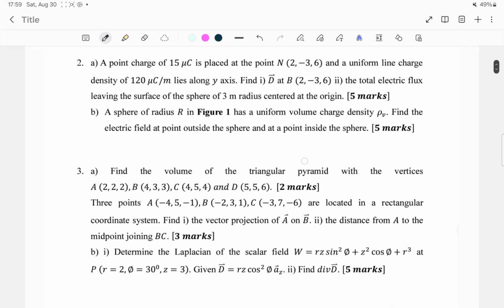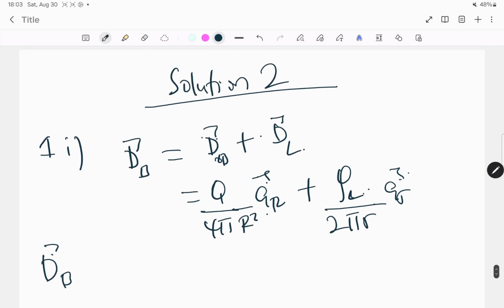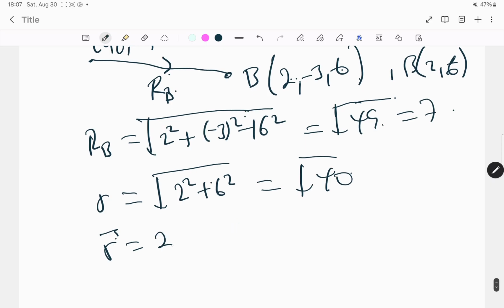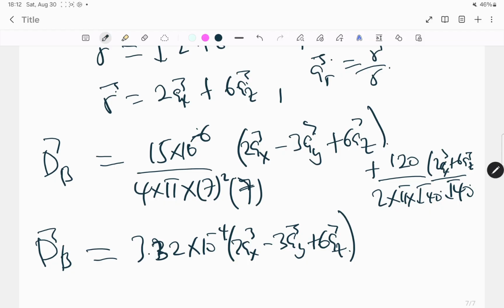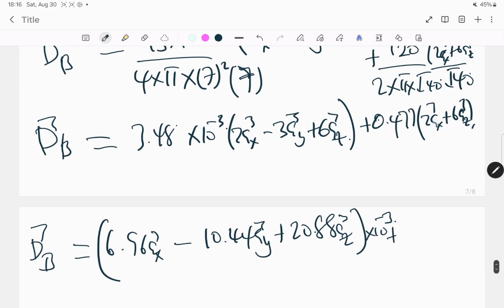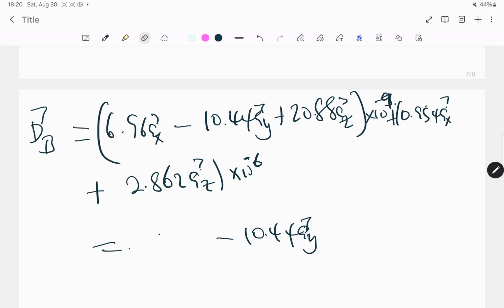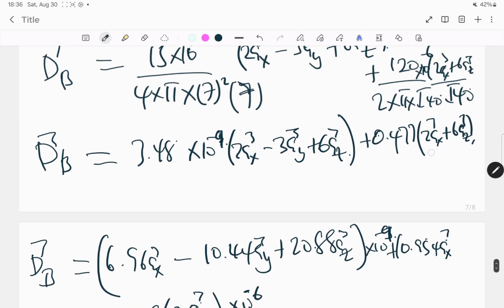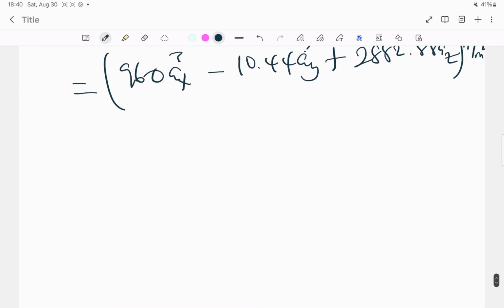QUESTION 2A Solution: UMaT Electromagnetic Field Theory Final Exam 2022-2023